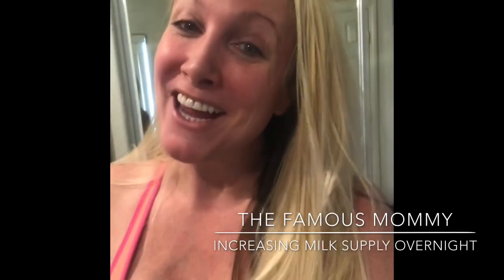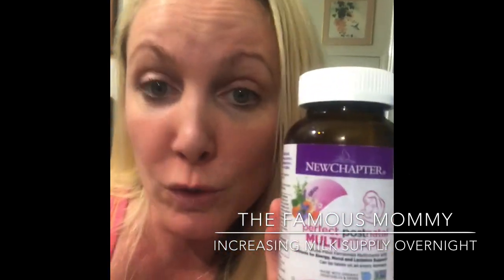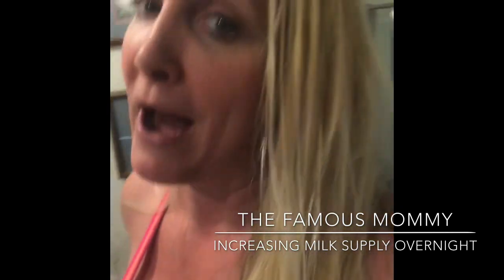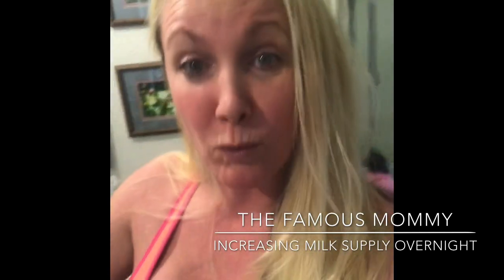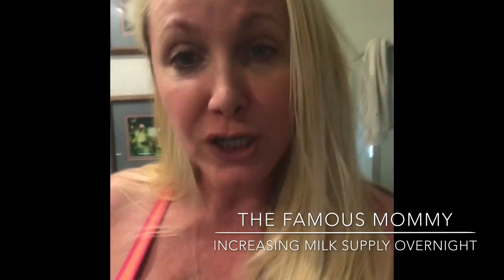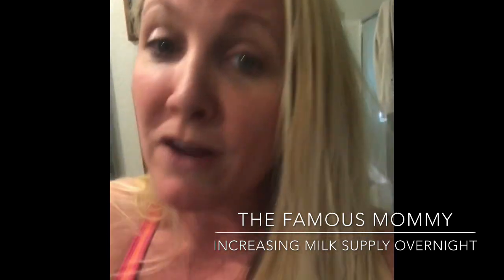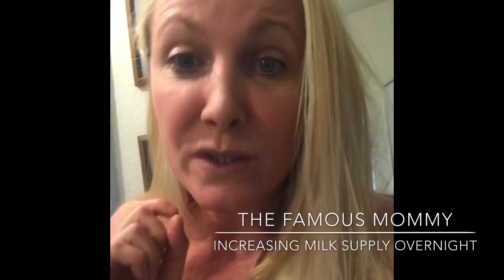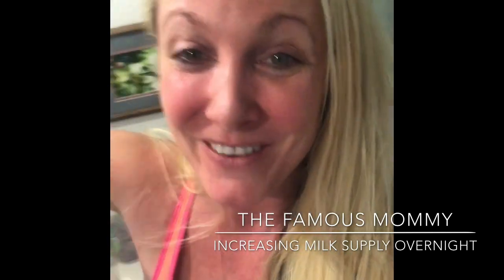What I did to increase my milk supply overnight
In this video I share with you exactly what I did in 24 hours in order to increase my breastmilk supply that had dropped drastically after the use of anesthesia during a medical procedure. I was able to bring it back from doing these simple things that you can do at home too! I really hope that this helps mommies and families with breast-feeding problems during a drop in milk supply. Day two update.